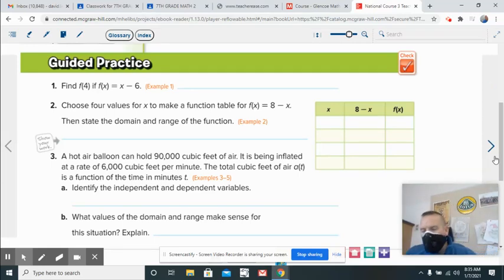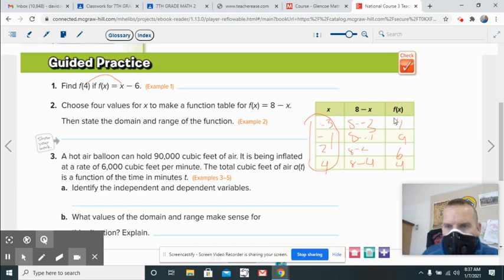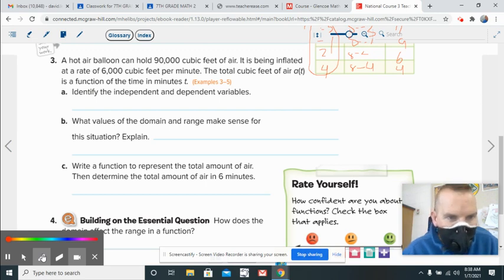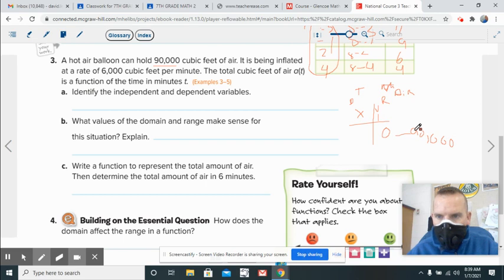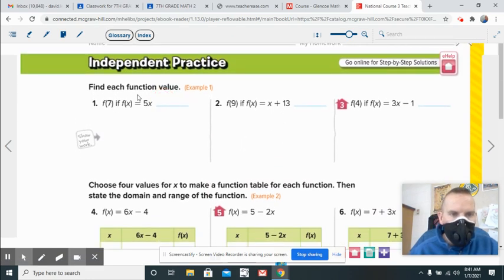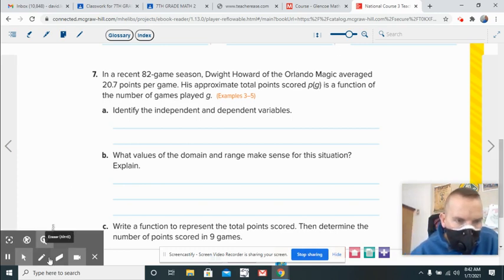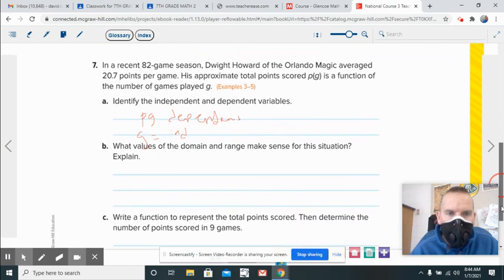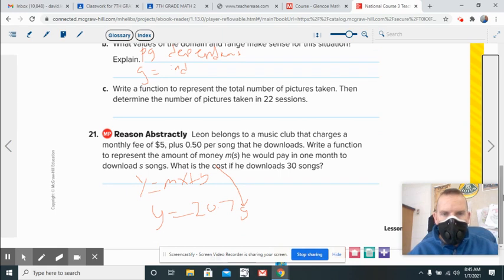Untitled: Jan 7, 2021 8:45 AM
Ch4 L3 8th